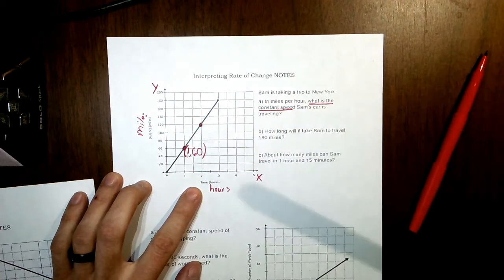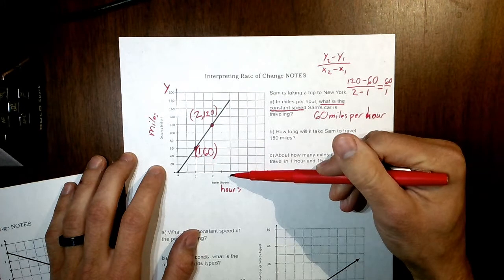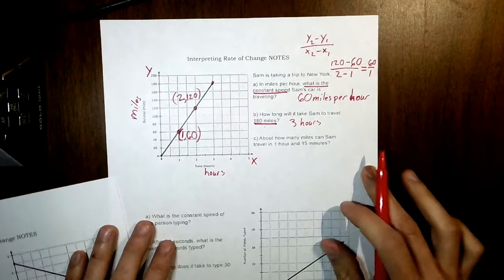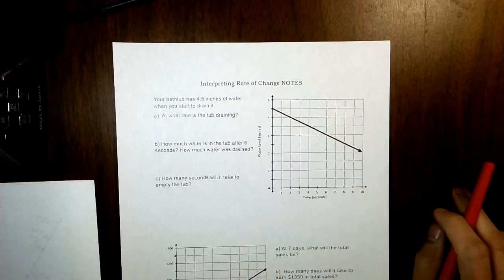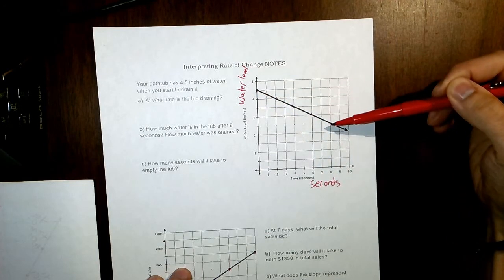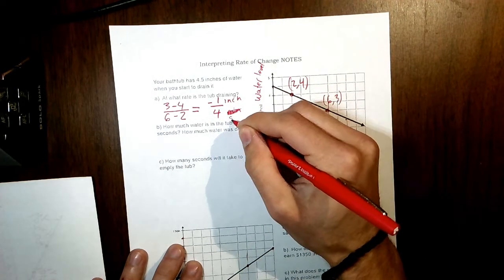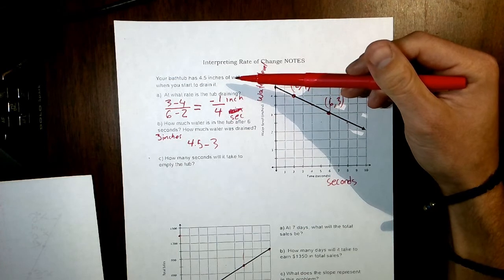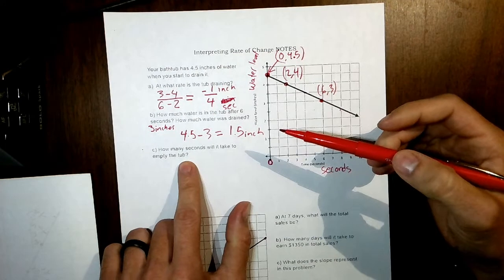Interpreting Rate of Change